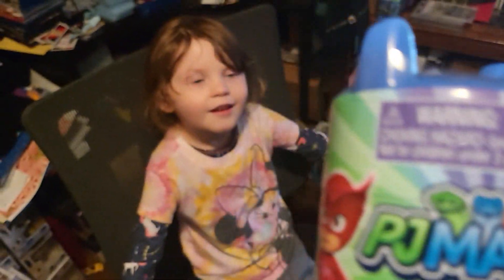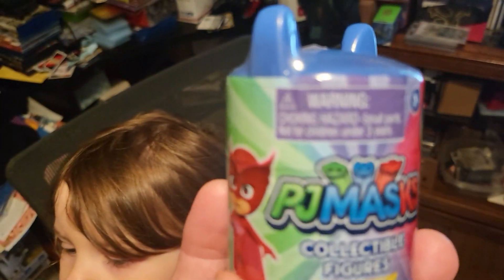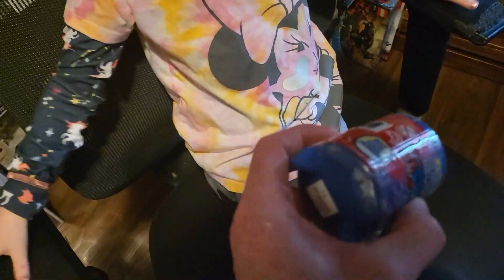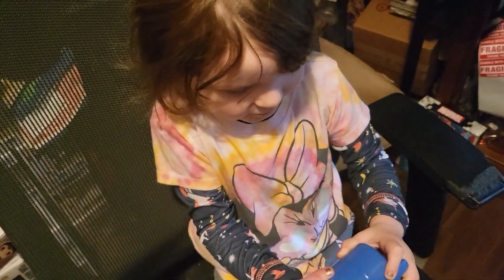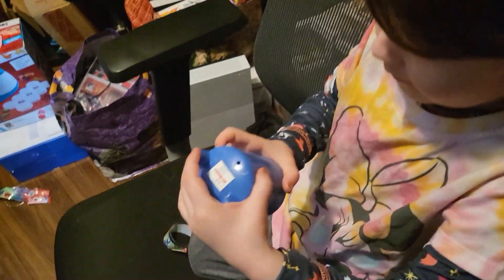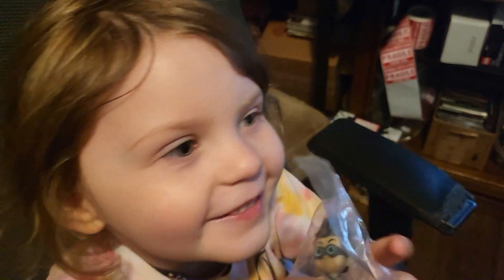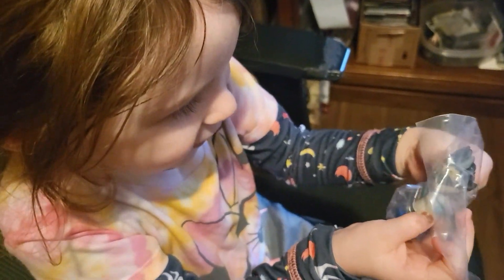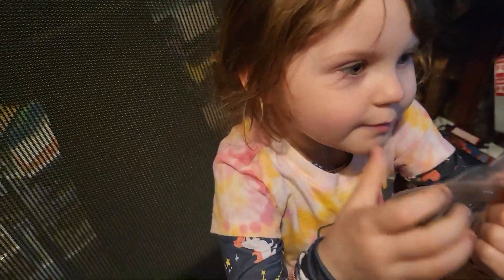Mystery PJ Mask Opening With Ivy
We have a Pj Mask mystery toy opening with Ivy.